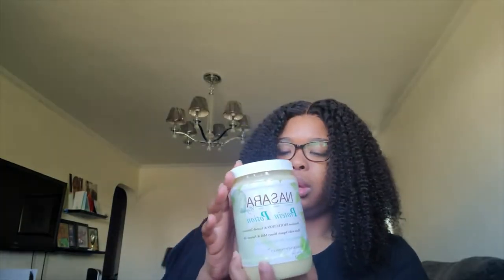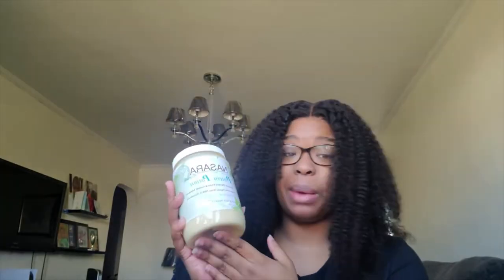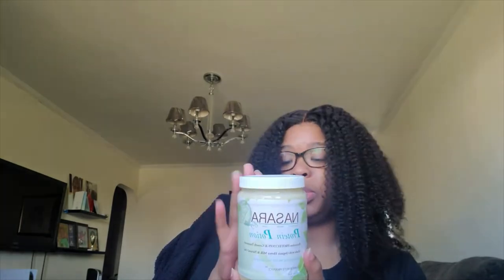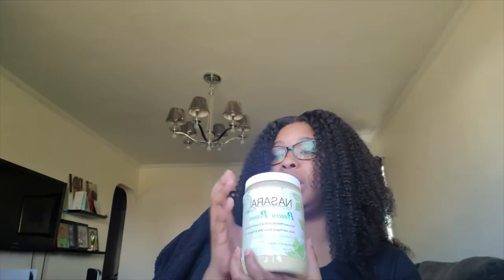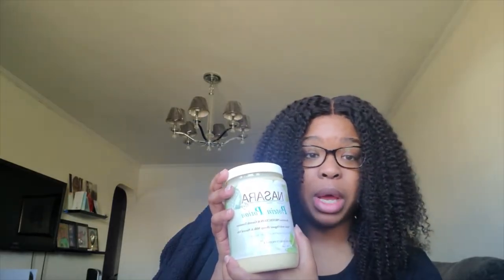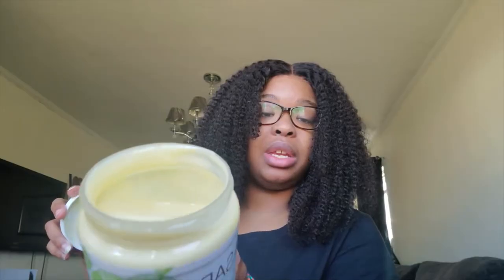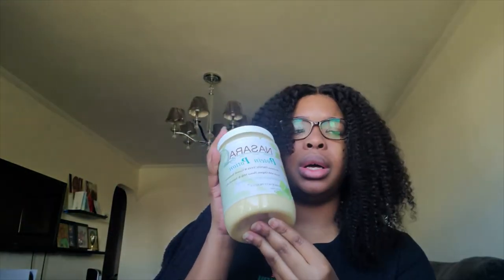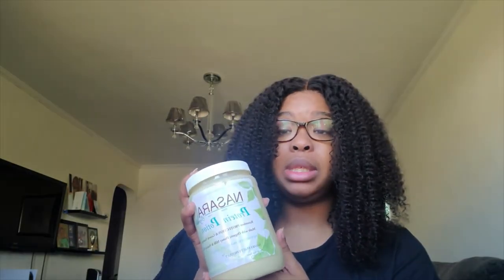First Impression | Nasara Organics Review | Natural Hair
Heres my first impression review for the Nasara Organics Protein Potion

Where'd you get it?

Their IG Page
Nasaraorganicsusa

kinks and coils length retention natural hair nasara organics